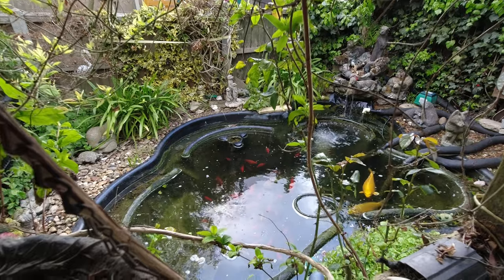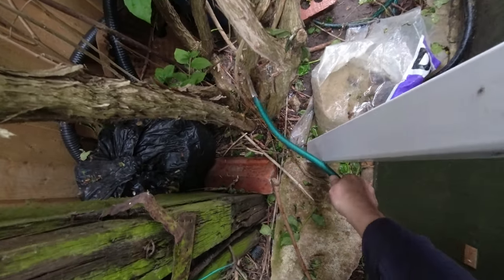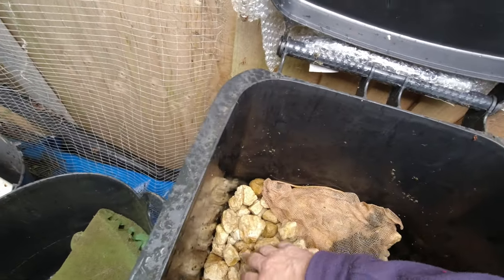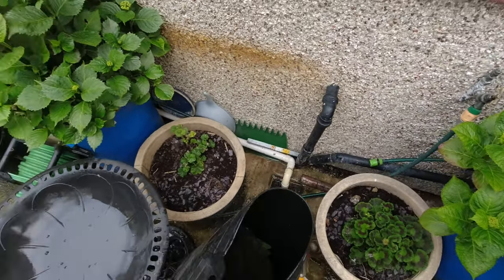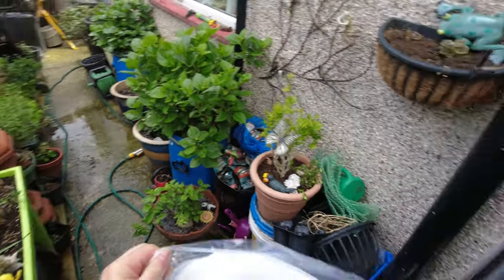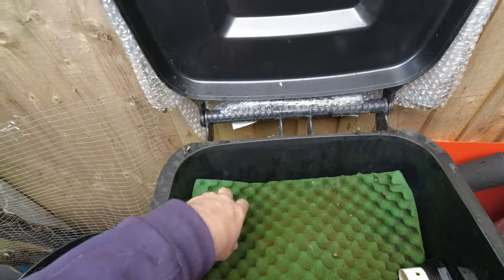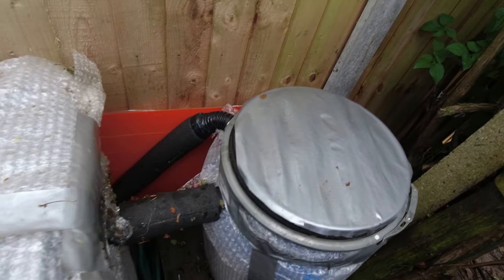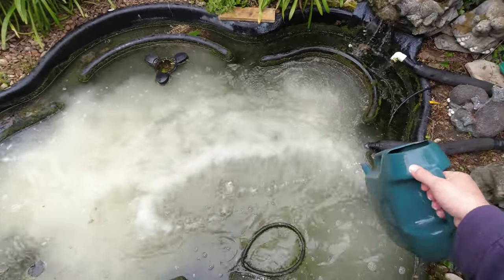Cleaning The Pond Filters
After the blanket weed treatment last week the pond filters were in desperate need of being cleaned. Things didn't go quite to plan as the rain wouldn't stop and getting soaked when you have arthritis isn't such a good idea. At least I got the filters clean. The footage could have been better as the camera angle wasn't quite right but it's good enough to get the idea of what I was doing.  When are we going to start getting better weather?

If you would like to help me improve the quality of my videos below is my wish list on Amazon. Of course there is no obligation to use this list to watch my videos

Current Equipment and Software

Video Equipment - Galaxy Note 8 - Drift Innovation Ghost stealth2
SYOSIN Selfie Stick
Phone Tripod, Cocoda 55.9
Video Conferencing Lighting
Web Cam - Logitech HD WebCam C510

DJI Osmo Action
Video Conferencing Lighting
SYOSIN Selfie Stick